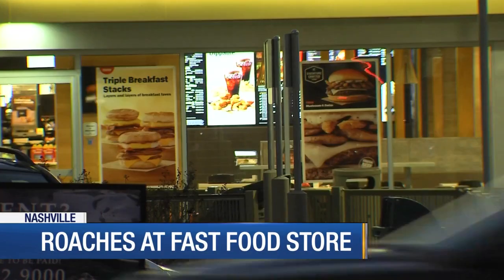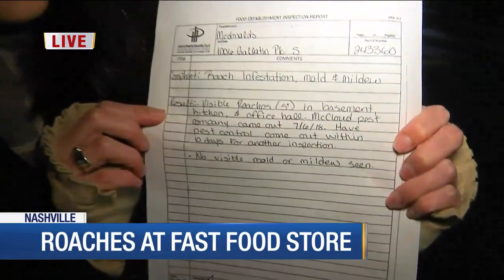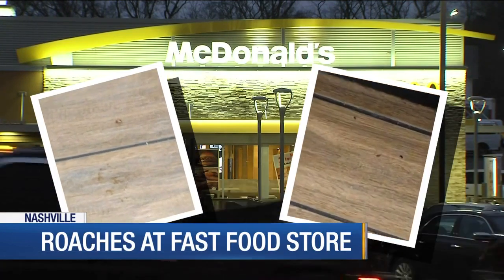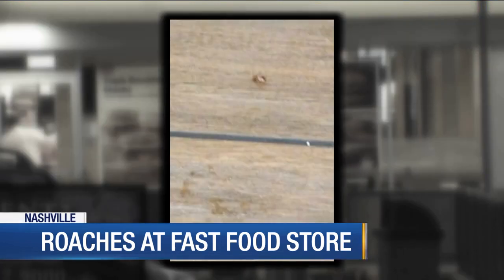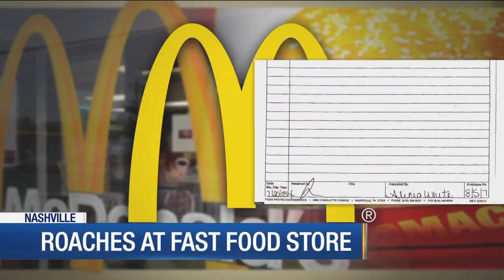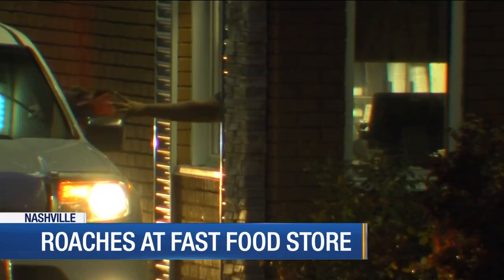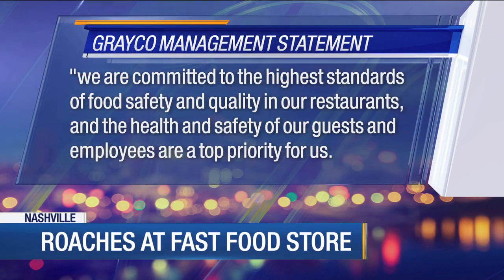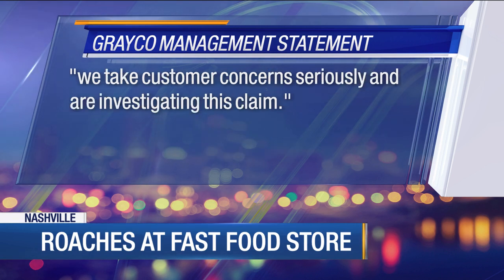Roaches at fast food store